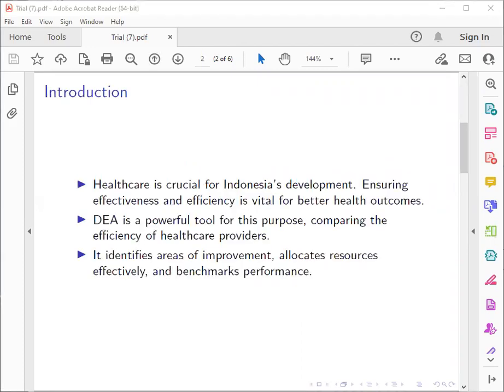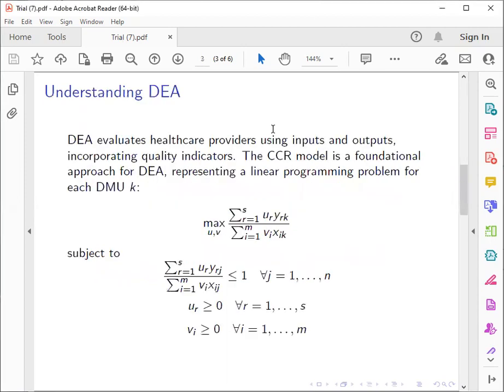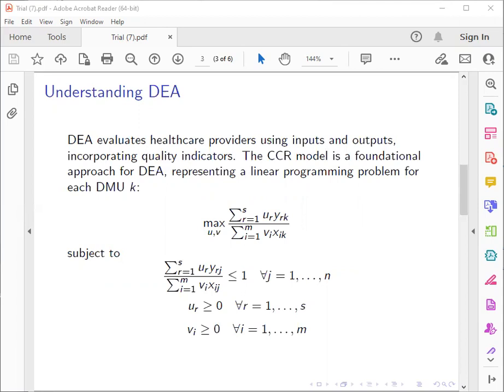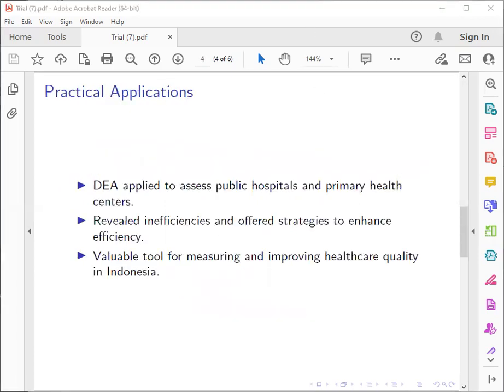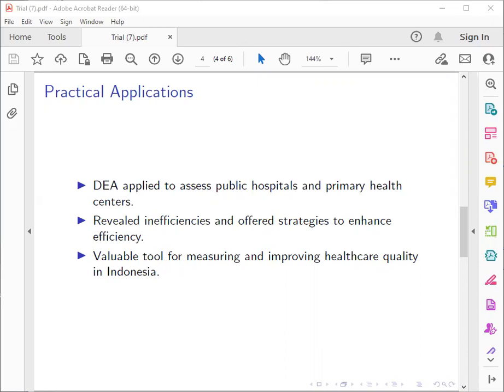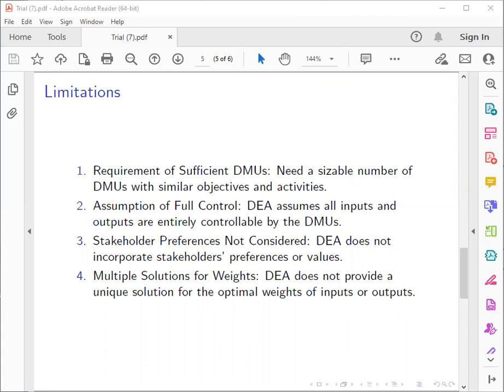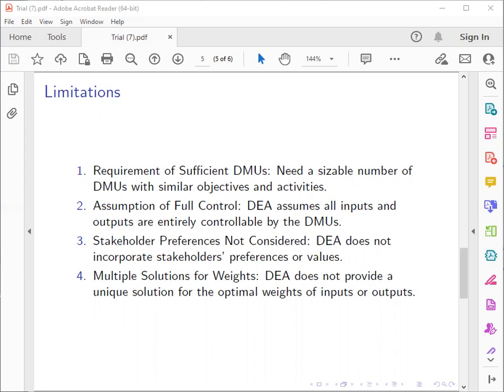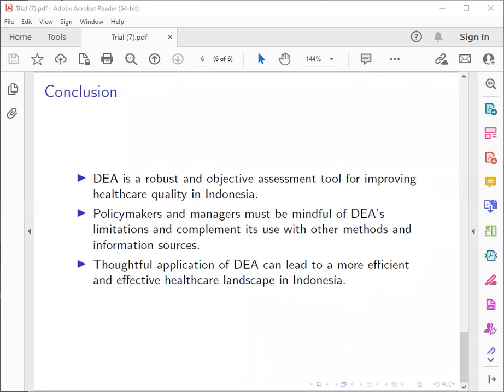Measuring Efficiency in Indonesian Healthcare: A DEA-Based Assessment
1. The presentation focuses on "Improving Healthcare Quality in Indonesia: The Power of DEA."

2. Data Envelopment Analysis (DEA) is introduced as a powerful mathematical technique for evaluating the efficiency of healthcare providers.

3. DEA compares inputs and outputs of healthcare providers to identify areas for improvement and optimize resource allocation.

4. Practical applications of DEA in Indonesia include assessing public hospitals and primary health centers.

5. Limitations of DEA are highlighted, including the requirement for sufficient Decision-Making Units (DMUs) and the assumption of full control over inputs and outputs.

6. DEA does not consider stakeholder preferences and may have multiple solutions for weights assigned to inputs and outputs.

7. DEA, when used thoughtfully alongside other methods, can significantly contribute to improving healthcare quality in Indonesia.

8. The presentation concludes by emphasizing the potential benefits of DEA in enhancing healthcare services and health outcomes for all in Indonesia.